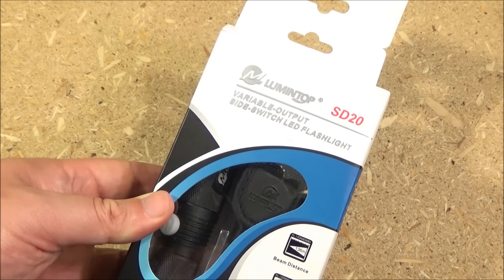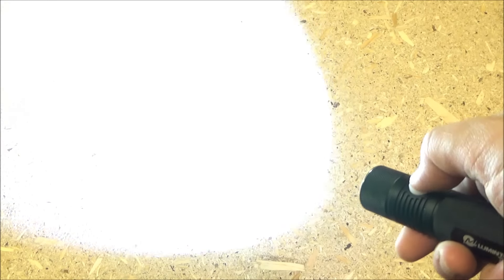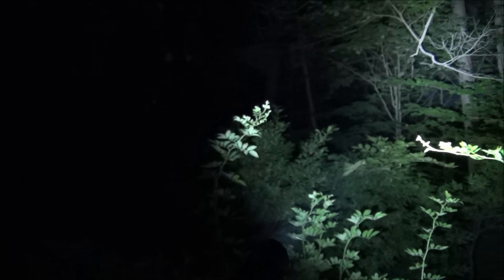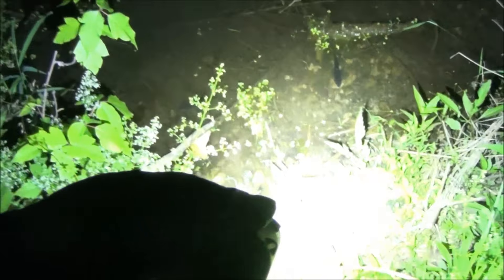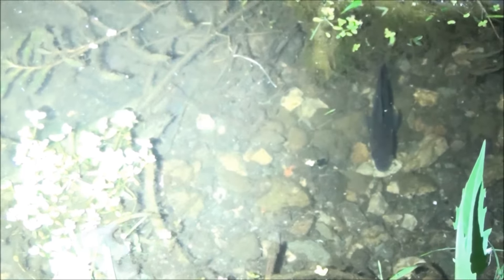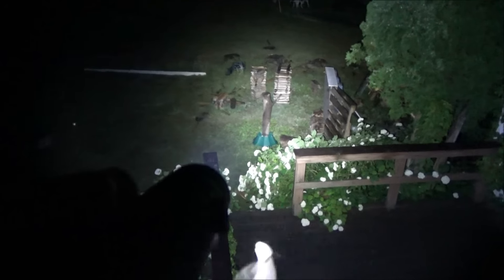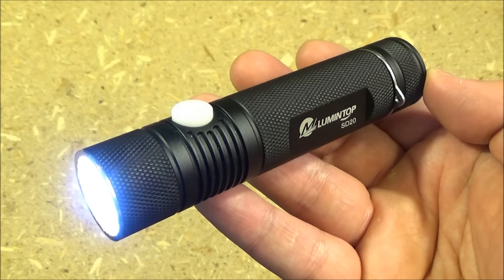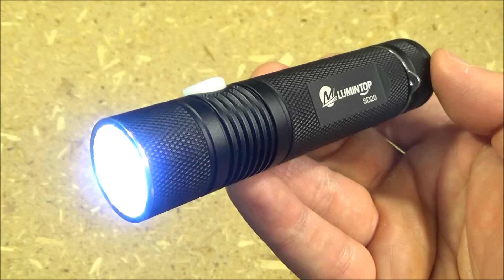Lumintop SD20 Flashlight Review, 900LM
TO BROWSE OR BUY THE LUMINTOP TD16  OR OTHER LUMINTOP LIGHTS, CHECK OUT THE AMAZON LINKS BELOW, ENJOY :]